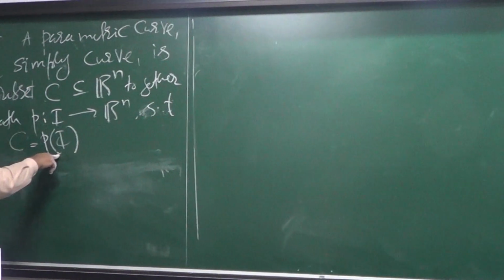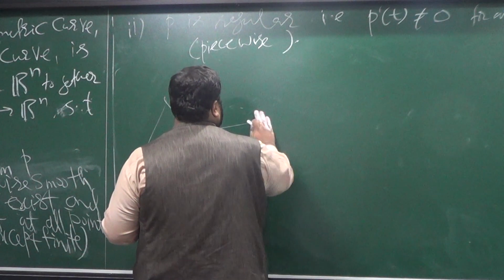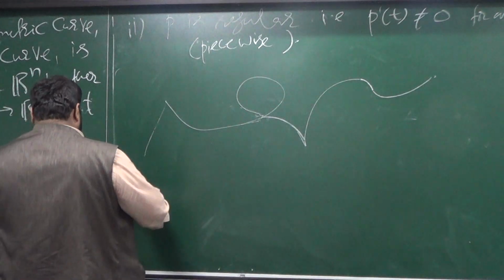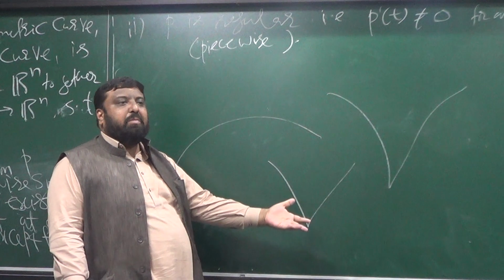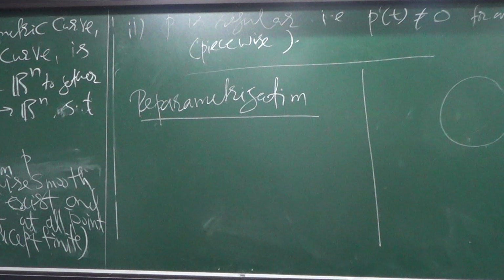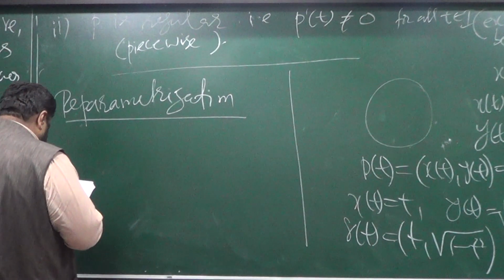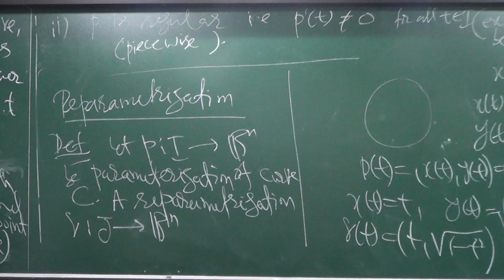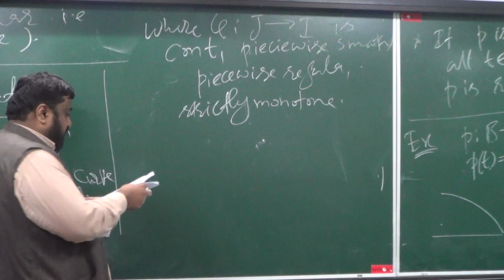Lecture 7 (Part 3): More discussion on parametric curves; defining reparametrizations